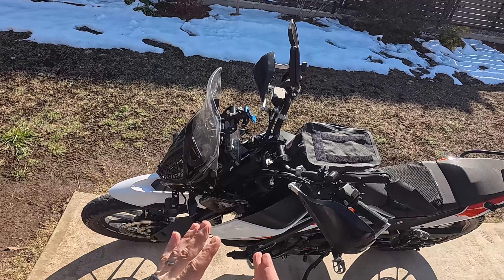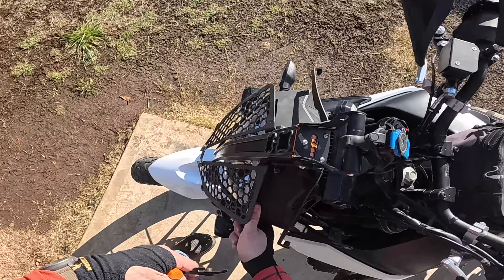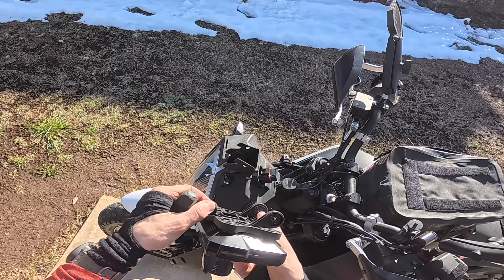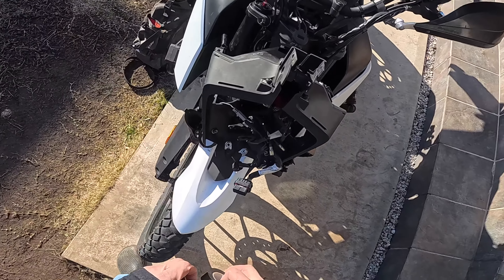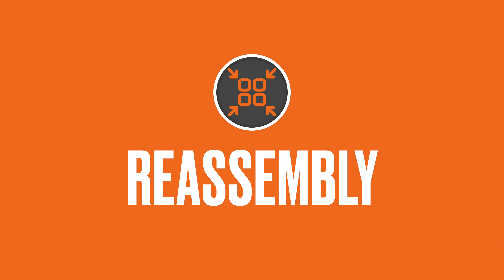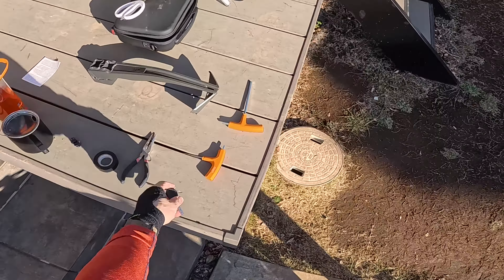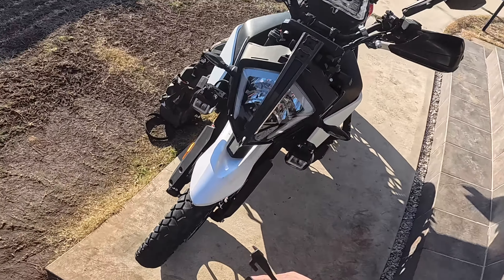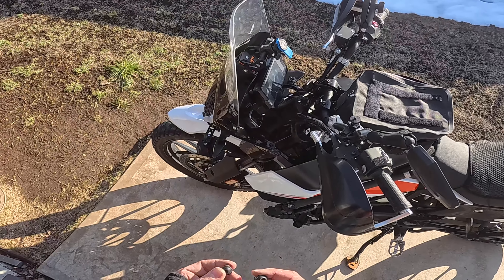KTM 390 Adventure | Headlight Unit Disassembly & Wiring Harness Access | ADVinJapan #52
Greetings adventurers, today I performing open heart surgery on the KTM 390 ADV😉, opening up the headlight assembly and accessing the main wiring harness. I hope the helps!
冒険家の皆さん、こんにちは。今日はKTM 390 ADVの開腹手術を行いました😉。ヘッドライト・アセンブリを開き、メイン・ワイヤーハーネスにアクセスします。お役に立てれば幸いです！

0:00 intro
2:08 overview
3:01 tools & parts
5:06 disassembly
7:16 GPS mount removal
11:34 TFT removal
18:30 headlight removal
20:09 wiring harness
22:28 TPMS connection
28:13 reassembly
51:15 outro